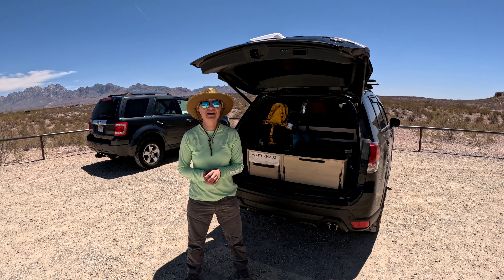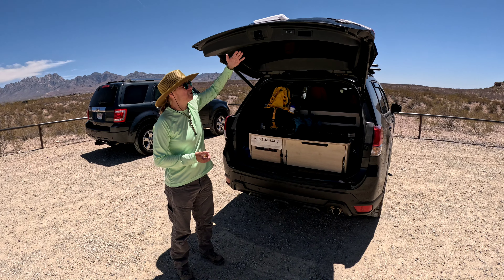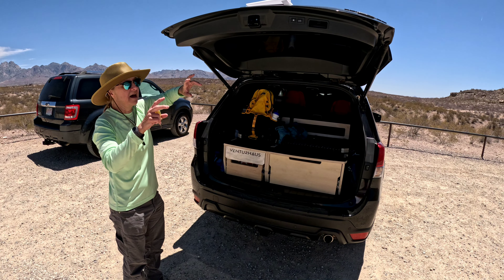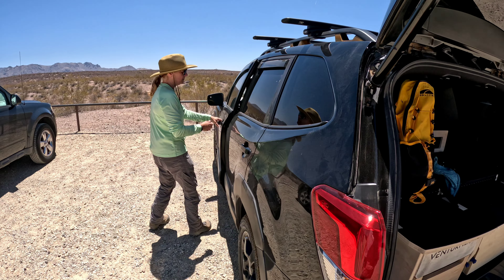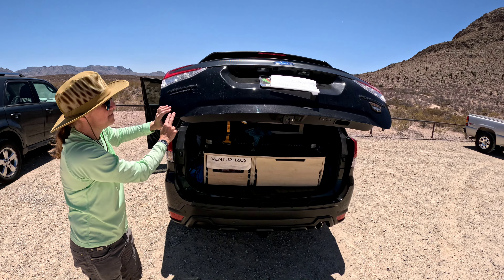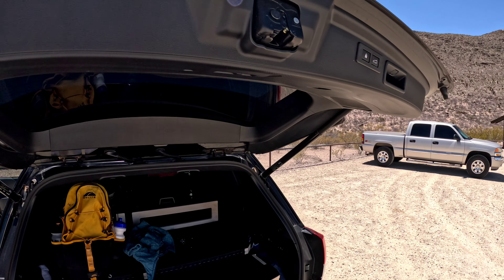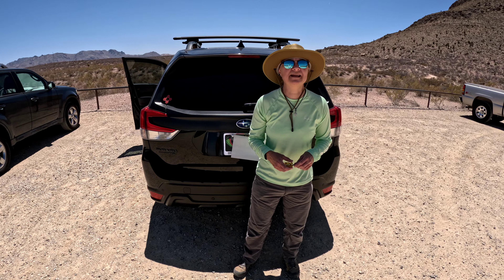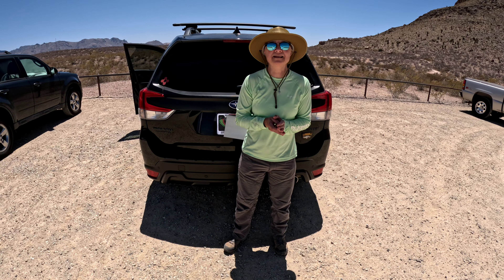How to Not Drain Your Battery when Keeping a Power Lift Tailgate Open for Extended Time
Just a quick video on how to NOT have your Battery drained when camping and keeping the power rear lift Tailgate open during camping. I was told by the Subaru dealer where I purchased this Subaru, that even though the rear hatch lights turned off, the battery can still be drained with the power lift Tailgate open for extended periods of time. This tip that we use appears to be working as we camp for 1 to 4 days so far this Spring, and we can still start the car after that length of time. I am open to learn what others do for this tailgate, thus share! Enjoy your next hike!